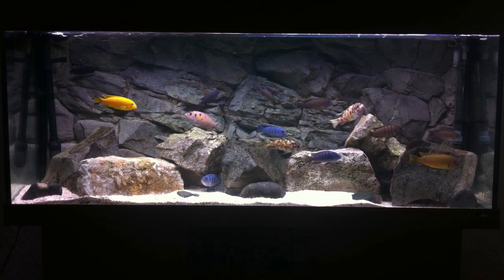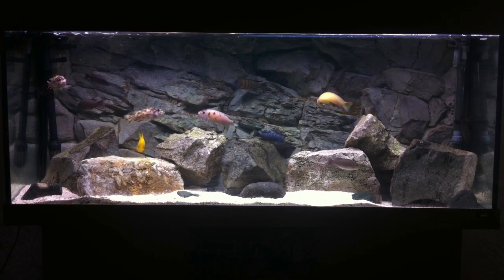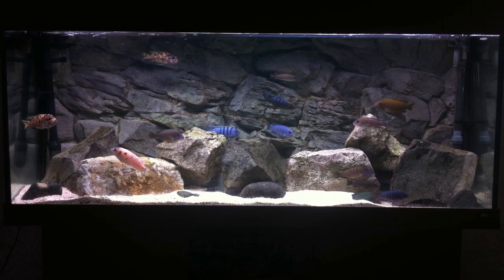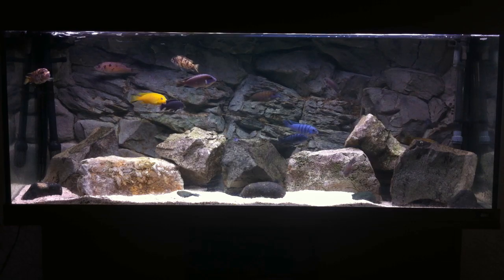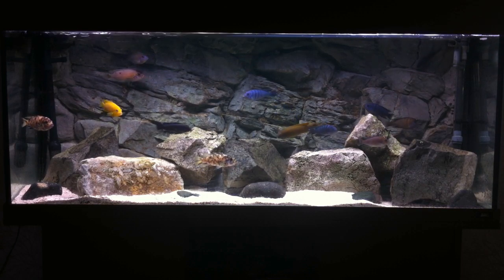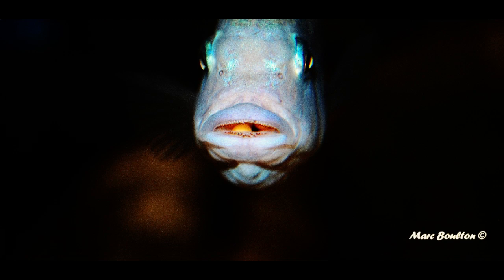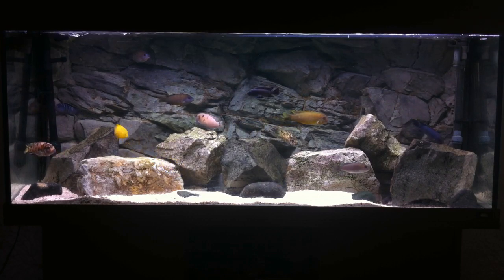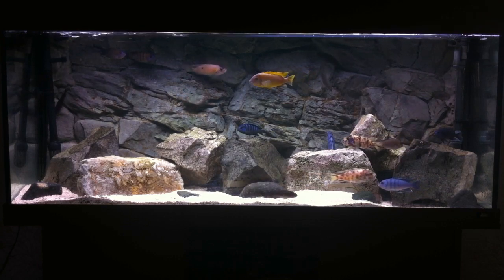Mbuna from Lake Malawi - Interesting Facts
In this video I will try and give you the viewer an in-depth and better understanding of Mbuna.

Mbuna (pronounced mboo-na) is the common name for a large group of African Cichlids from Lake Malawi.

 This lake, the third largest in Africa and the eighth largest lake in the world is reportedly the habitat of more species of fish than any other body of freshwater on Earth, including more than 1000 species of Cichlids.

Mbuna require hard water and PH levels between 7.2 to 7.8, being a warm water fish the Temperature should be kept between  78 - 82°F

The name Mbuna means "rockfish" in the language of the Tonga people of Malawi.[1] As the name implies, Mbuna are the Cichilds that live among piles of rocks  - There's also some Mbuna who spend more time in the shallow sandy .

The diversity of species is truly amazing, with new species being discovered at a prolific rate.

 They have fascinating personalities that will keep you staring at your aquariums for hours.
They're highly territorial and can be quite aggressive towards their counter parts, defending their patch of rock or breeding area.
 In the Lake they can be found in large groups of their own kind accompanied by dozens of other species.

Mbuna can reach up to 7" for example Yellow Tail Acei can reach 7" but the smaller of the Mbuna (Known as Dwarf Mbuna) will max out at around 3.5-4" For example Demasoni Pombo Rocks are classed as Dwarf Mbuna and can grow up to 4".

Foremost, Mbuna are algae -- grazing Cichlids (classed as herbivores) . In the wild, they spend most of the day scraping away at algae covered rocks.
Mbuna's intestines are around 4 x their body length, yes that's 4 x times it's body length -- designed to extract the proteins and carbohydrates from the hard-to-digest algae. They require foods containing high fibre that's why so much of their time in the wild is spent grazing on algae.
The diet of Mbuna kept in captivity should primarily consist of veggie based foods -- foods containing high proteins (for example) "beef heart foods" and bloodworms can cause Malawi Bloat, this can lead to death within a couple a days.

Sexing Mbuna can be tricky at times especially when a male and female from the same species can look identical (For example) Yellow Labs commonly known to most people as Electric Yellows. A method called Venting is needed when this is the case (A link to a video of me covering this subject is on the screen and will open in a new tab)
Some species are far more easier to sex for example p.s saulosi with the males being blue and black stripped and their females being a shade of yellow.

Mbuna are maternal mouth brooders (Meaning the female holds her offspring for a certain amount of time in her mouth) this time being between 21-28 days.
The breeding process begins with the male preparing a breeding area to help attract females, the breeding area is normally a well selected rock surface, patch of sand near a rock or a patch of sand out in the open. The male will clean his selected breeding area constantly -- removing any unwanted bits of substrate thus making the area appealing to possible breeding females.
The male will dart around his selected area showing off his breeding dress by shaking his body, the male and female will swim around in a circular motion, the female will drop eggs and then pick them up in her mouth, they continue this cycle until the female has dropped all of her eggs -- then it's the male turn, the male will shake his anal fin which in most cases will have egg spots on it, this basically tricking the female into thinking there's more eggs to pick but in fact this is when her eggs are being fertilized.

To wrap up Mbuna are a truly fascinating African Cichlid with differing personalities and such a diversity of species to choose from I recommend Mbuna to every fish keeper new or old to hobby.